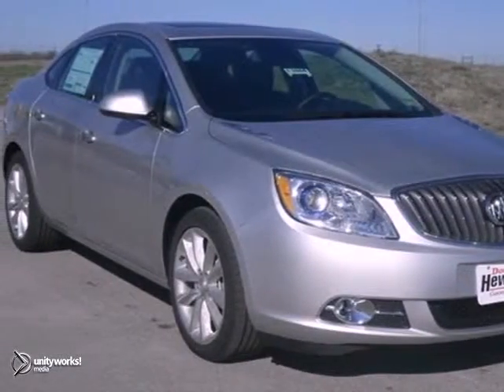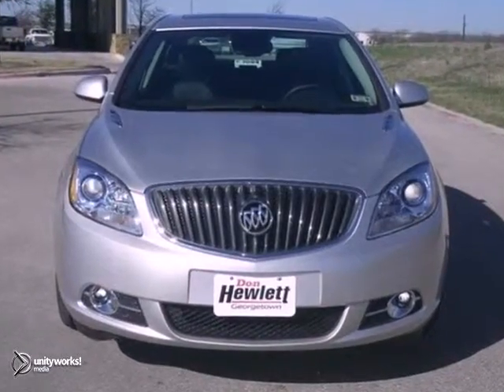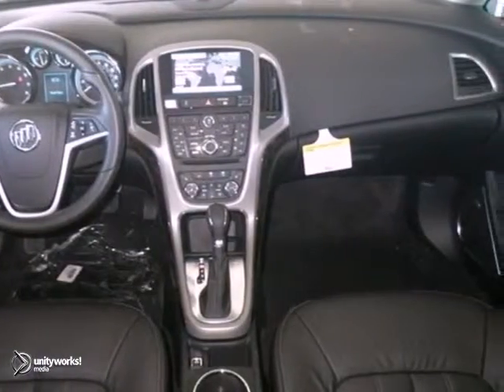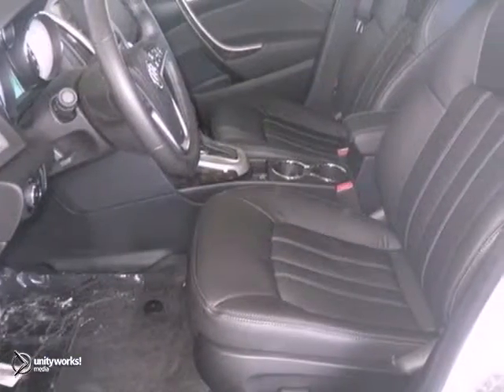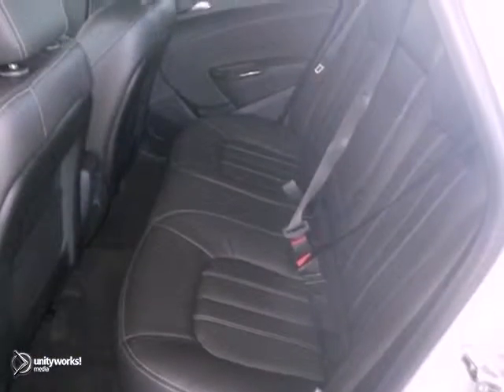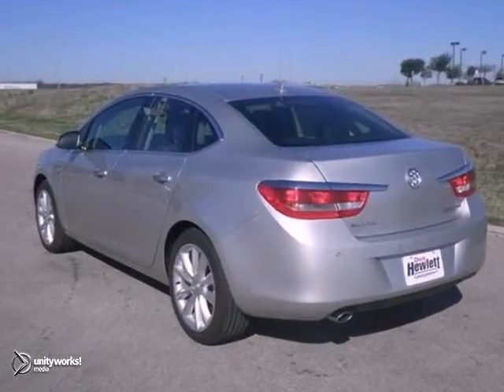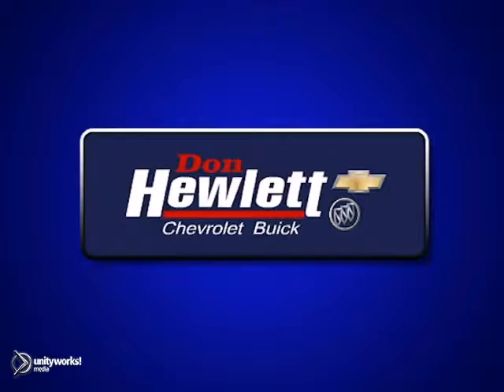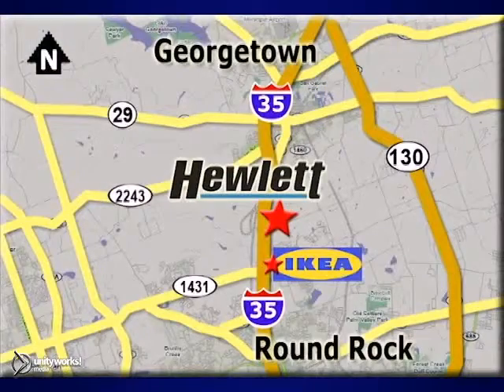2013 Buick Verano Austin Round-Rock Georgetown, TX B13084 - SOLD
Year: 2013
Make: Buick
Model: Verano
Trim: Leather Group
Engine: 2.4L 4 cyls
Transmission: Automatic 6-Speed
Color: Gan Quicksilver Metallic
Interior: Afb Ebony
Stock #: B13084